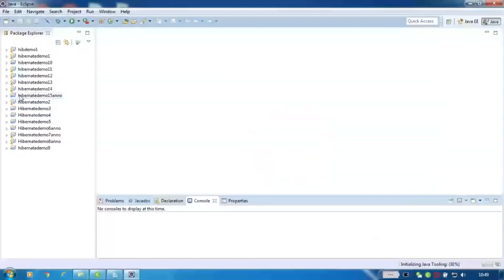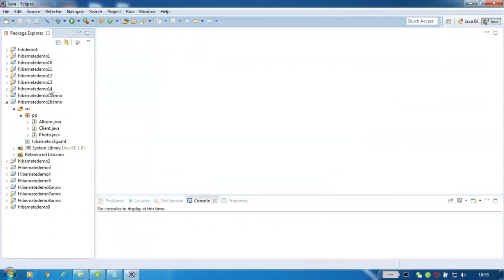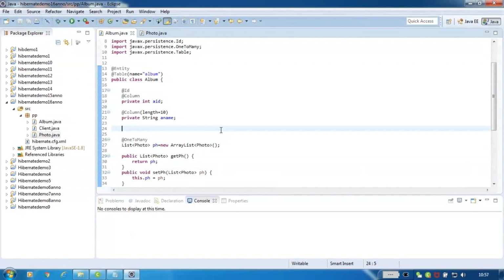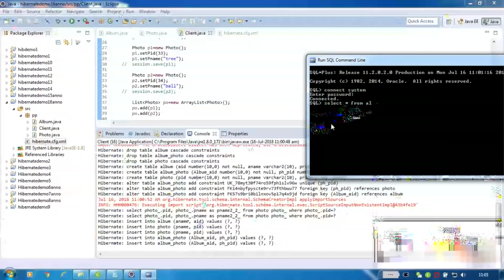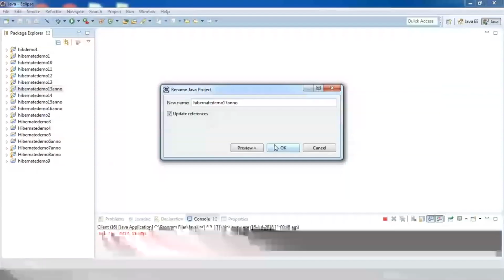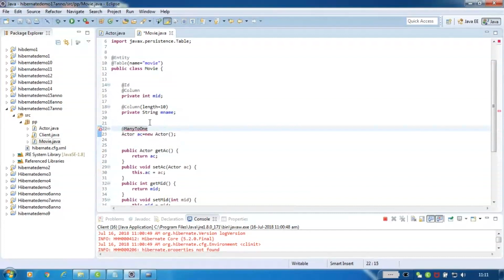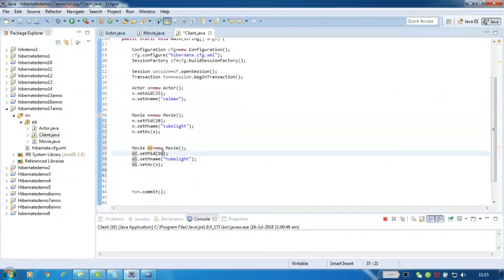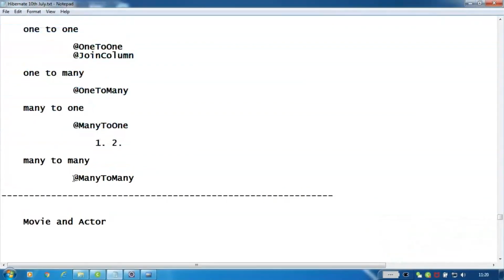14. In this tutorial , i am going to discuss about HAS A Relationship Using Hibernate(annotation).